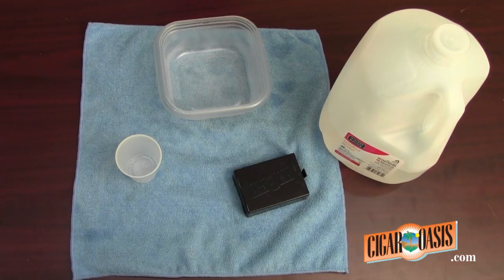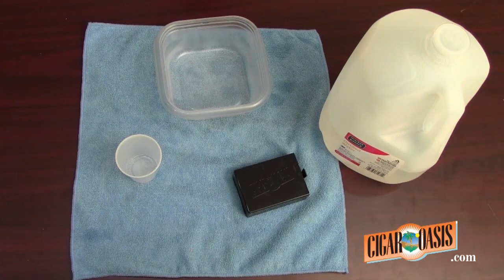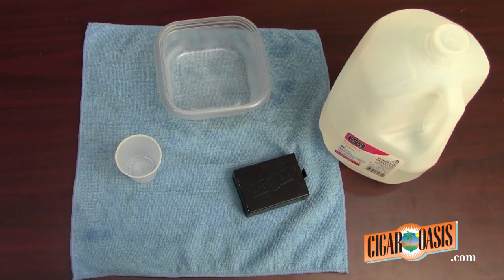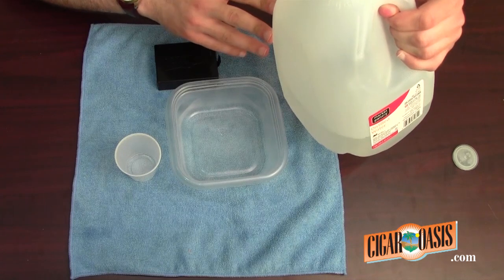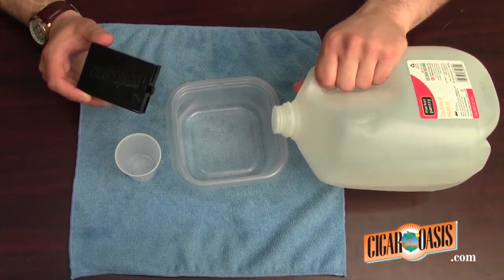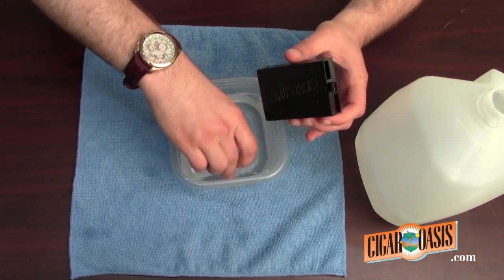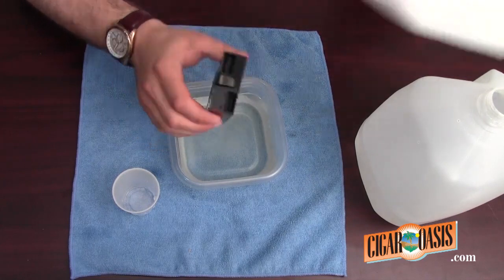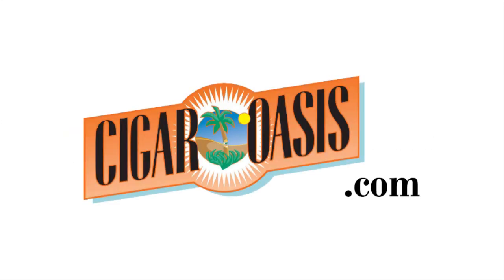Cigar Oasis Ultra 2.0 Refill Instructions